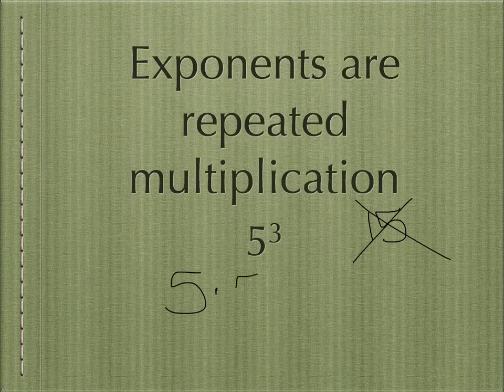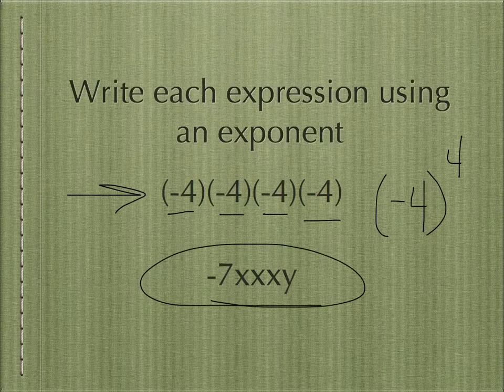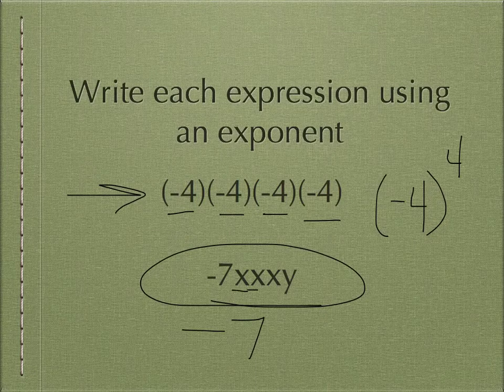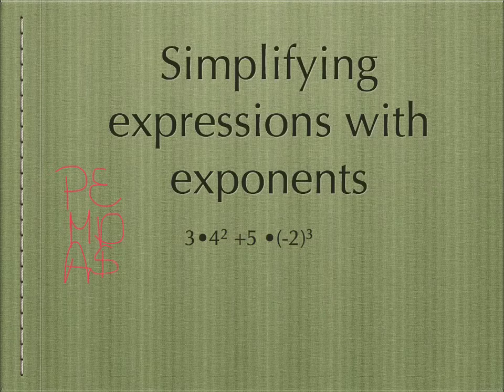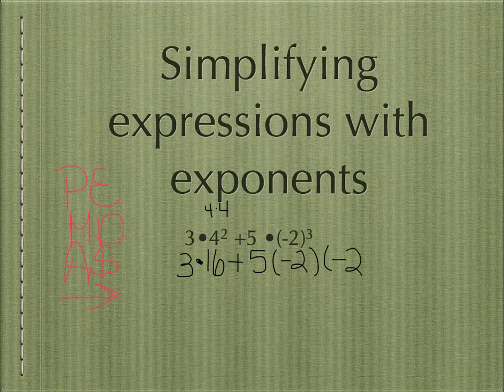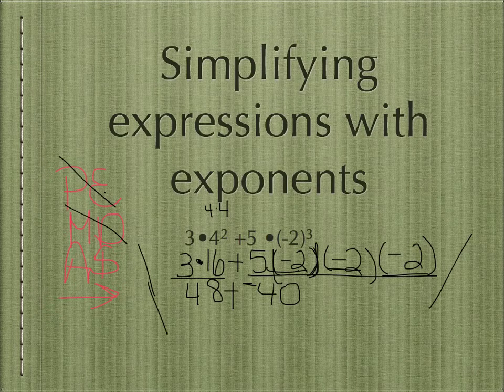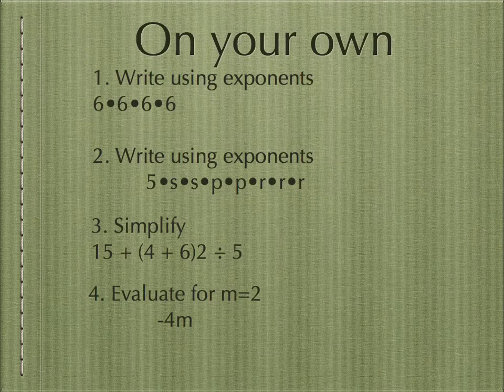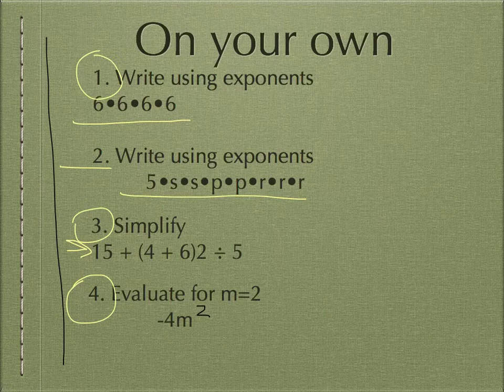The Basics of Exponents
This video lesson explains the basics of exponents and how to calculate them in various problems using order of operations.